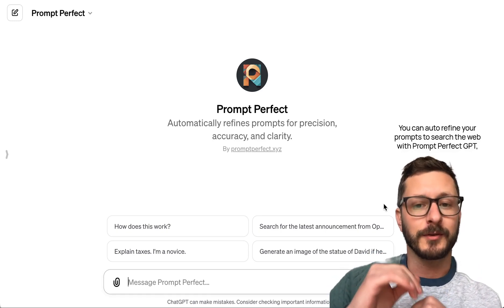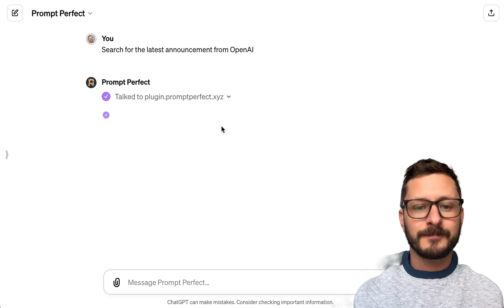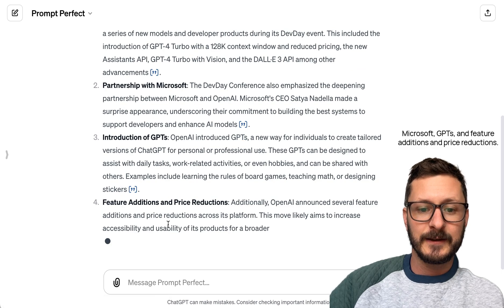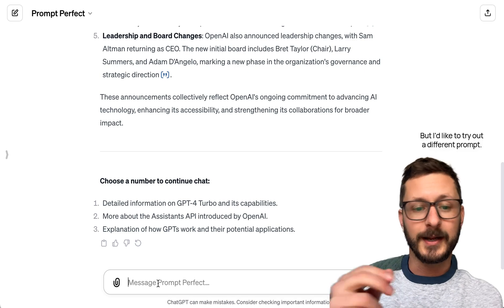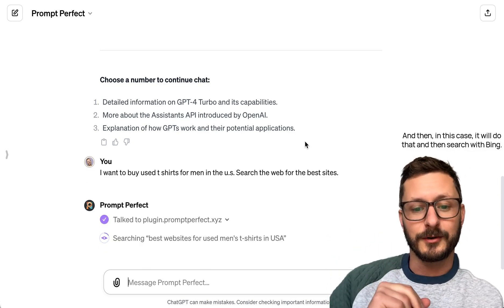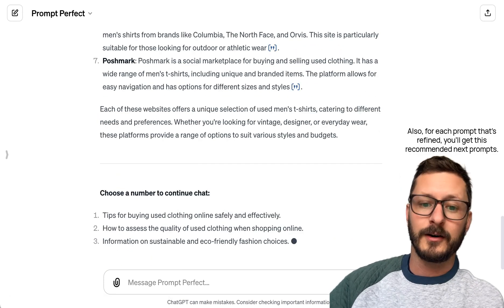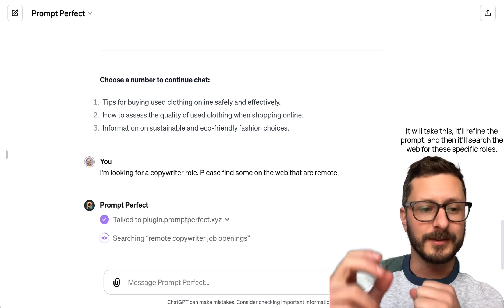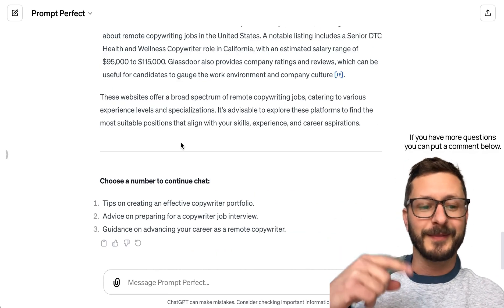Tutorial: Auto-Enhanced Web Browsing in 2 minutes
Learn how to auto-refine prompts and search the web using Bing with Prompt Perfect GPT.

👇 Timestamps:
[00:00:00] - Introduction to Prompt Perfect GPT
[00:00:15] - How Prompt Perfect Refines Searches
[00:00:30] - Example: Searching OpenAI Announcements
[00:00:45] - Results and Sourced Links Display
[00:01:00] - Alternative Prompt: Finding Used T-Shirts Online
[00:01:15] - Process and Results of the T-Shirt Search
[00:01:45] - Searching for Remote Copywriter Jobs
[00:02:00] - Results from Job Search with Indeed and Glassdoor

🔍 What's Inside?

Innovative Search Techniques: Learn how to auto-refine your web search prompts for more accurate and relevant results.

Real-World Examples: Witness the tool in action with three different search scenarios - from the latest tech announcements to online shopping and job hunting.

Interactive Experience: Understand how the tool not only enhances searches but also provides interactive elements for a seamless web browsing journey.

Stay Ahead: Embrace the latest in web search technology.

Simplify Your Search: Discover how to make your web searches more efficient and effective.

Expand Your Horizons: See practical examples of how enhanced web browsing can be applied in everyday scenarios.